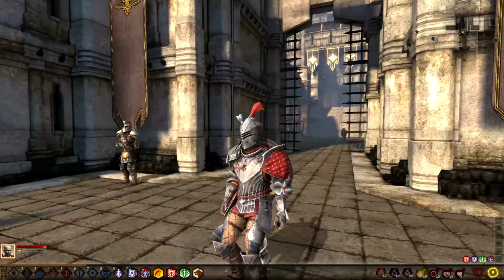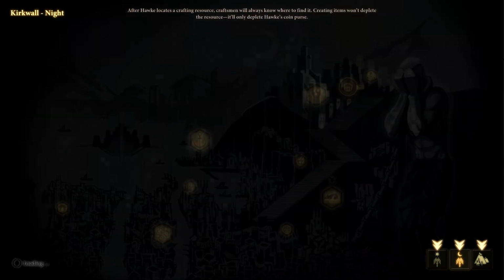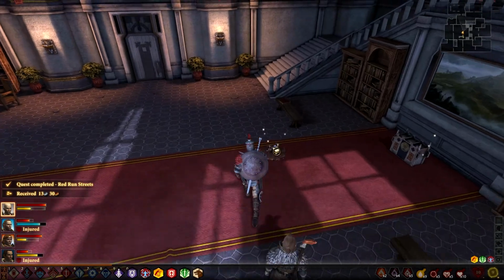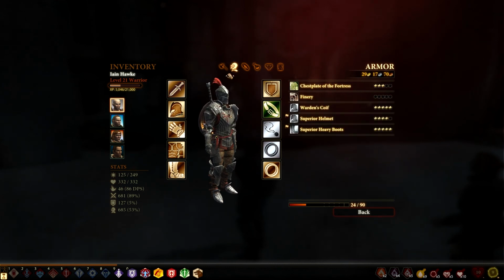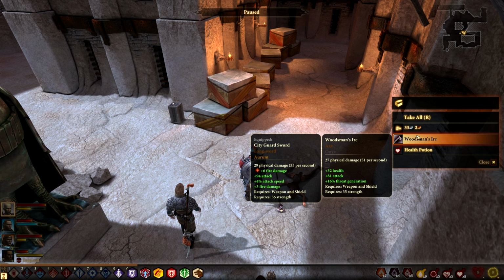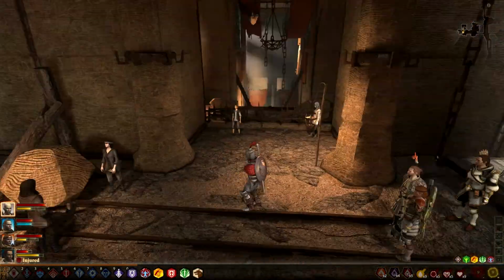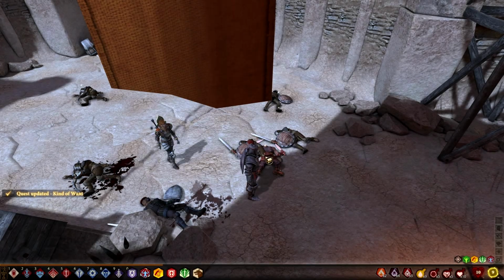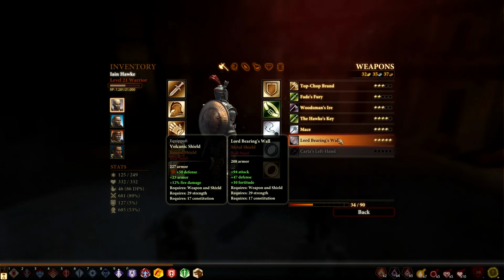Dragon Age 2 (Blind) - 101 - Struttin' that Stonehammer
Clearing the nights.

Welcome to the 101st episode of my blind (never played before) run of Dragon Age 2, the surprisingly different sequel to the Fantasy RPG Dragon Age: Origins. In this game we tell the tale of Iain Hawke, the Champion.

"Let's Play Dragon Age 2 blind"